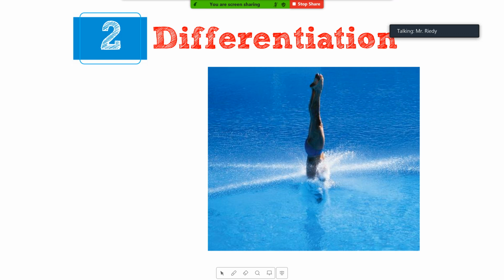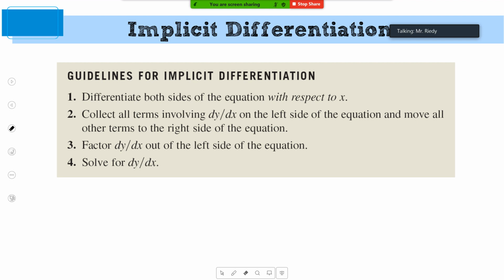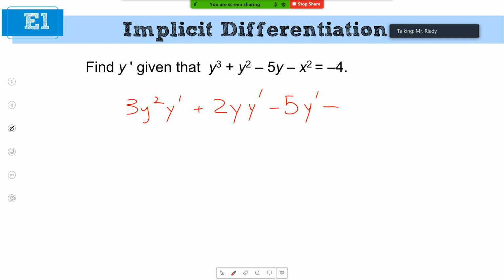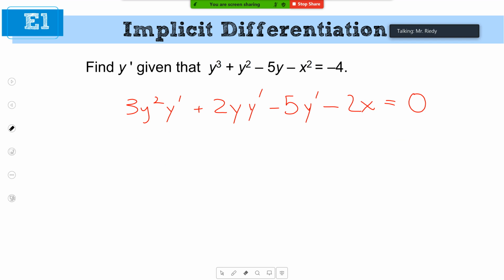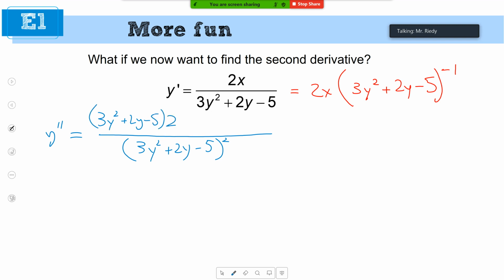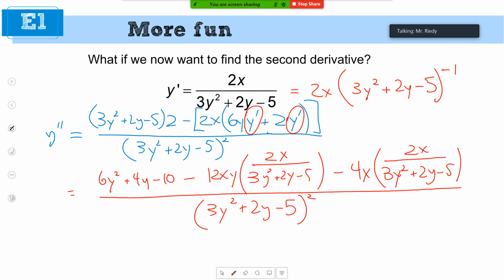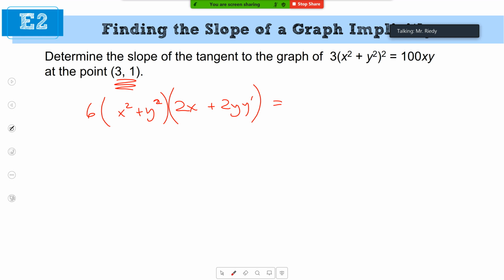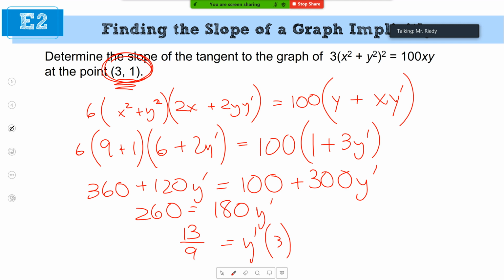Day 20: Implicit Differentiation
Taking the derivative of functions for which you cannot solve for y.